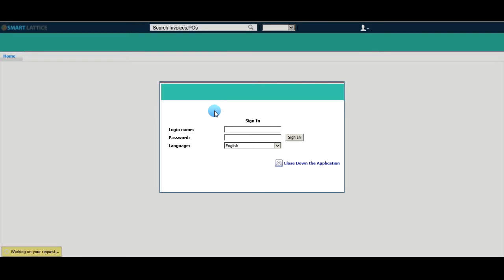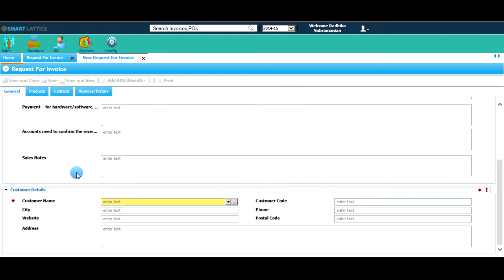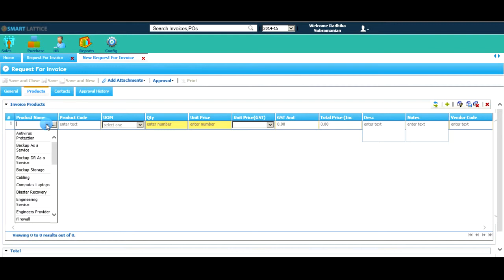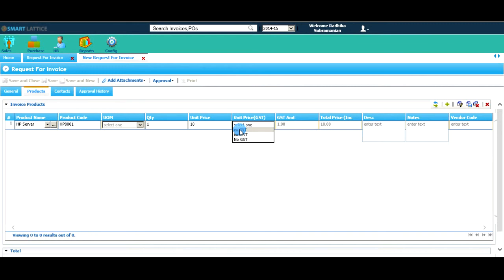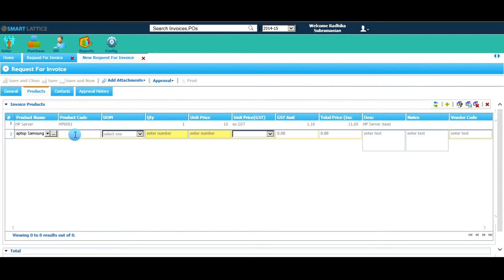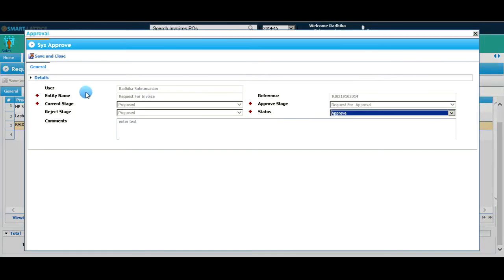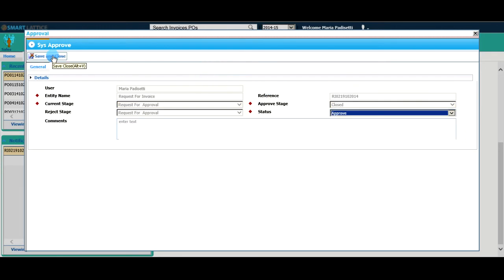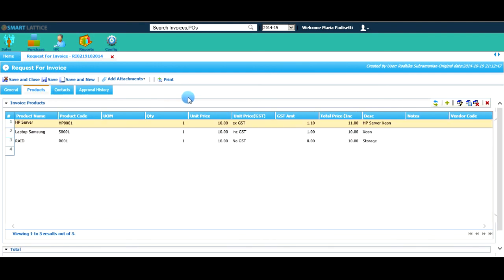Digital Armour Request For Invoice Process